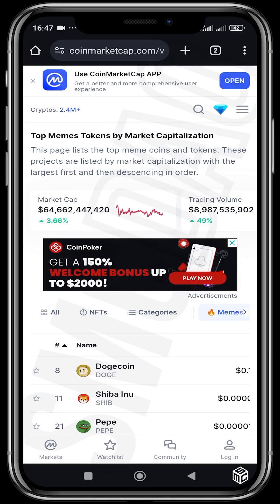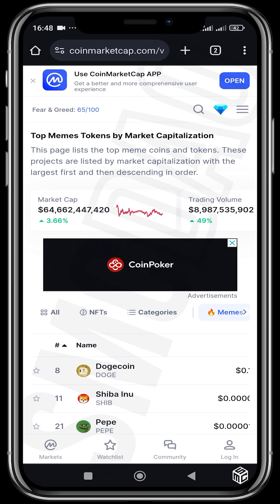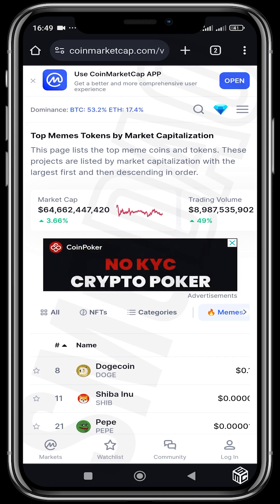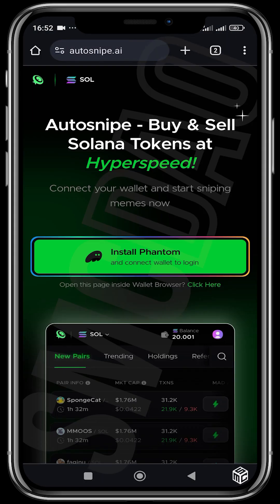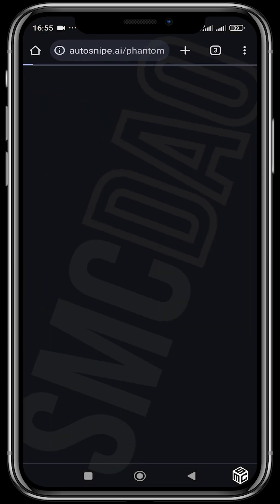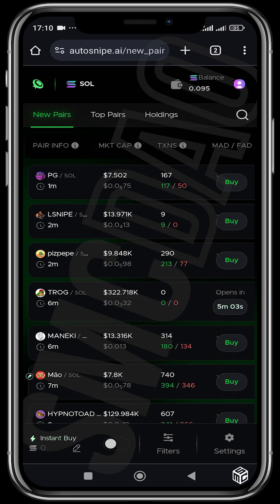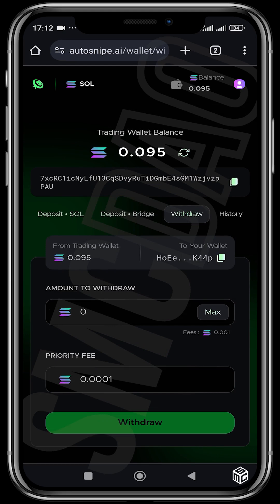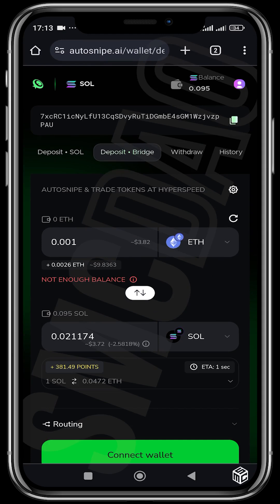How To Use Autosnipe AI Bot to Snipe Solana Tokens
Invite Code: smctutors

Summary:
(0:00) Introduction to the video and the growth of the Solana ecosystem.

(0:12) Explanation of the need for speed in trading due to Solana's exponential growth.

(0:25) Mention of notable projects on Solana like DogWifHat, Bonk, Myra, and Pepe.

(0:45) The creation and growth of sniper bots on the Solana network.

(1:13) Introduction to the Autosnipe AI bot, its features, and how it operates on web, Telegram, and Discord.

(2:33) Overview of Autosnipe AI bot features, including low fees and hyperspeed trading.

(3:27) Demonstration of using Autosnipe AI bot to snipe tokens at high speed.

(4:01) Connecting your Phantom wallet to the Autosnipe AI bot.

(4:19) Verification and signing in with your wallet.

(4:46) Explanation of the invite-only access to Autosnipe AI bot and providing access code.

(5:32) Overview of the bot's interface and features, including new pairs and top-performing projects.

(6:21) Funding your trading wallet and separating it from your Phantom wallet.

(7:22) Demonstration of depositing Solana and bridging from other chains to fund your wallet.

(8:28) Overview of the bot's new pairs section and differentiating projects launched on various platforms.

(9:43) Explanation of analytics and metrics used to assess new projects.

(10:45) Overview of top-performing projects in different time frames.